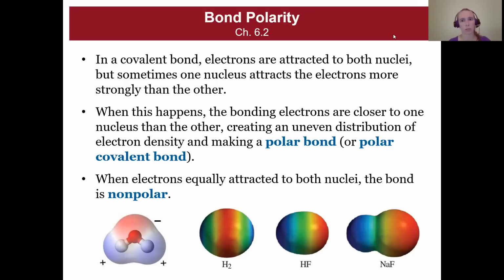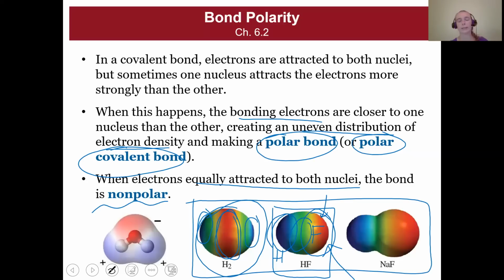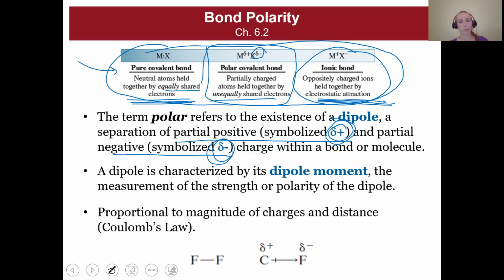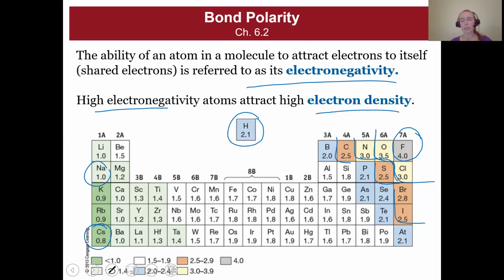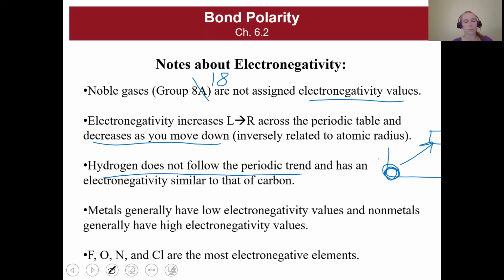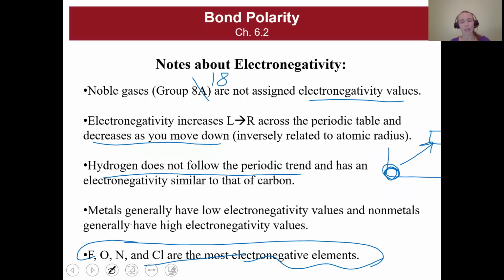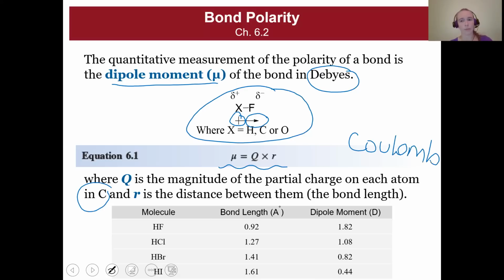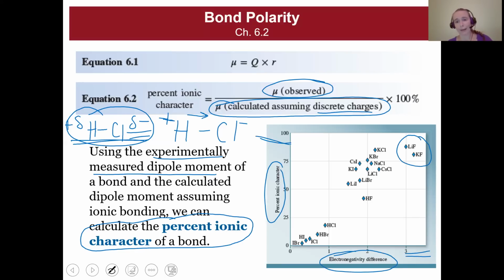Ch. 6 Part 2 September 22, 2020